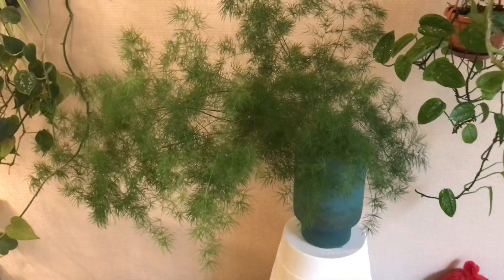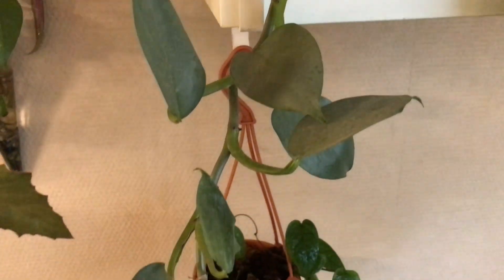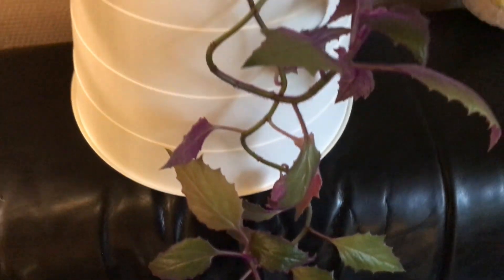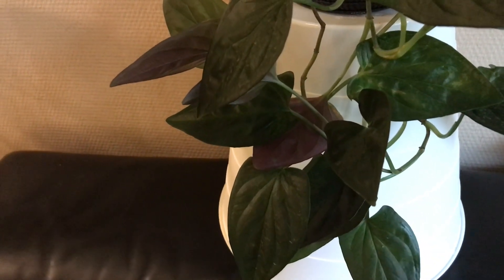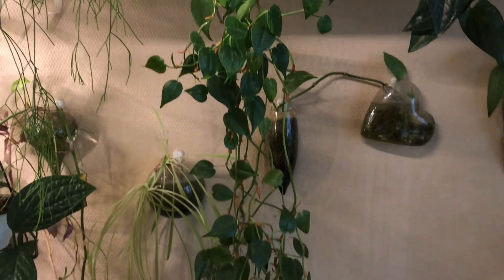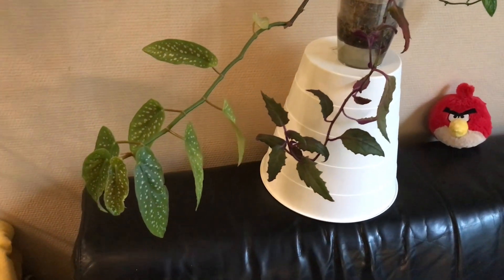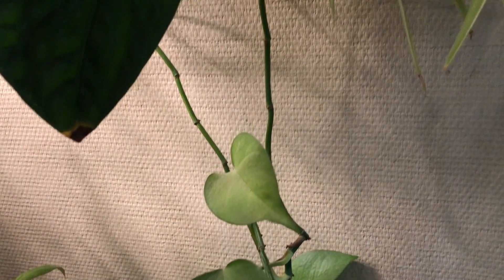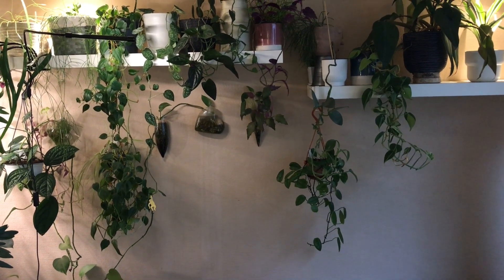Houseplant tour 2023 part 1 : hanging plants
20 hanging plants, common and uncommon 😊